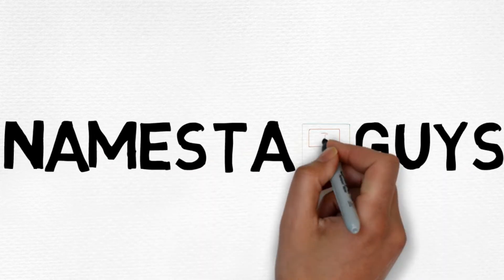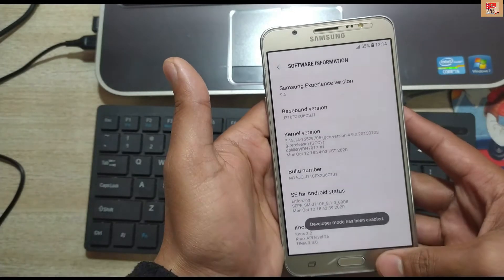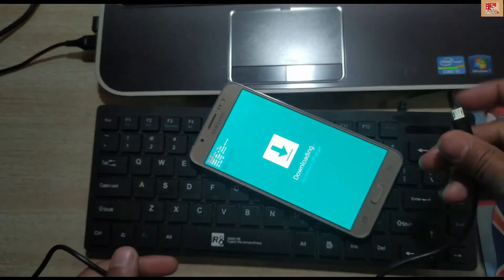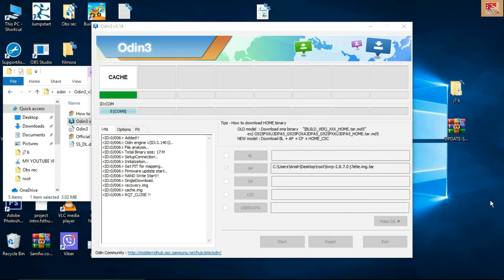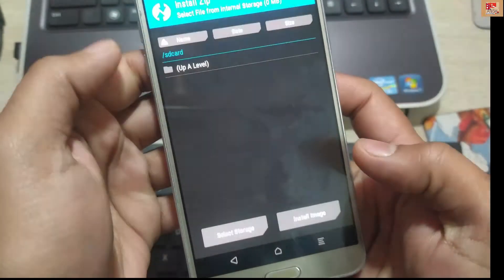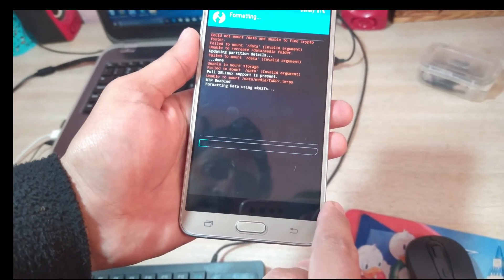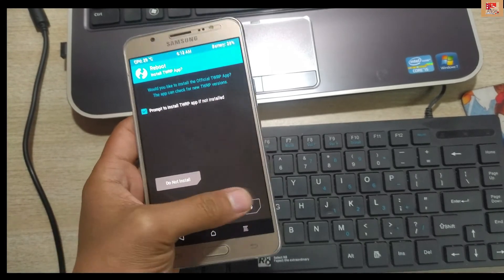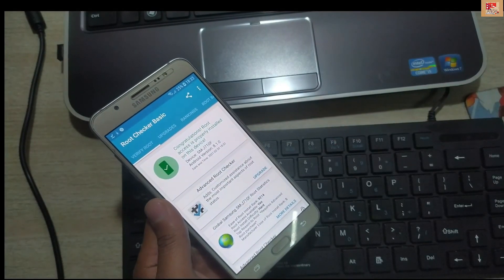How To Root Android 8.1 Oreo | root your samsung j7 2016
1. Important Note Download Official Twrp  File That match on your phone

 IMPORTANT NOTE : IF THIS PROCESS FAIL THAN YOU HAVE TO INSTALL SOFTWARE IN YOUR PHONE SO
1)How To Install Software Your Phone ?

and please guys give me your feedback.